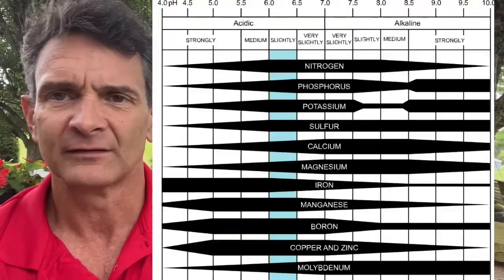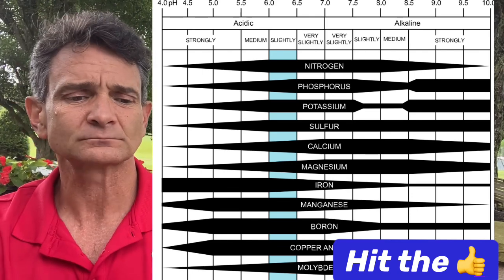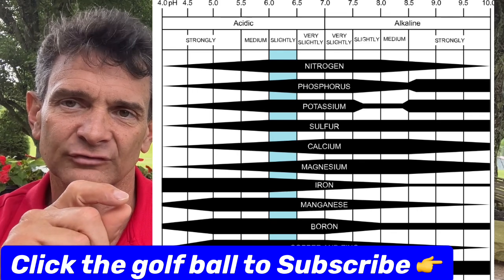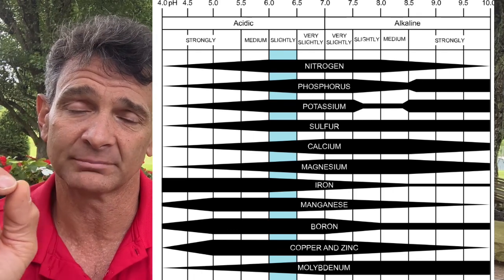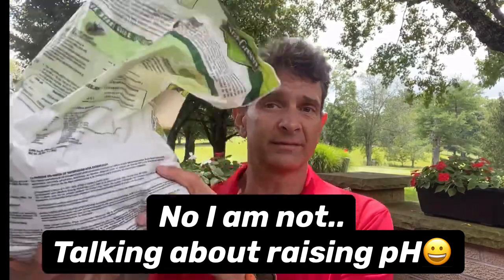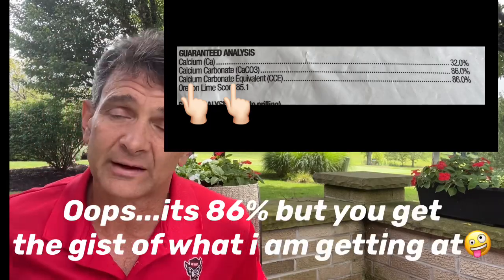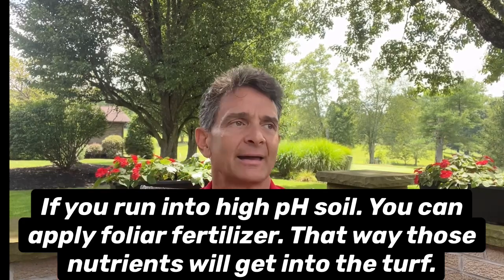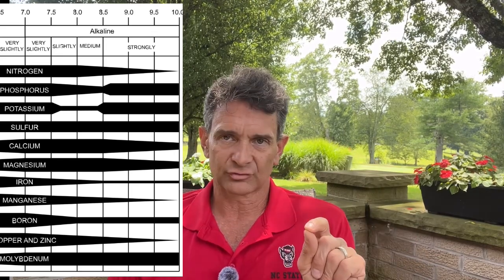How to Adjust Your Soil pH: Lawn Care Tips from a Golf Course Superintendent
Is your lawn struggling despite using fertilizer? The problem could be your soil’s pH! As a former golf course superintendent and agronomist with 35 years of experience, I’ll explain how high or low pH affects nutrient availability and fertilizer effectiveness. Learn where to get soil samples, how long it takes to adjust soil pH, and the best products to use, including lime. I’ll also show you how to apply the correct amount for optimal results. Improve your soil’s health and unlock the full potential of your lawn! 🌱💧

THE PRODUCTS I LIKE ON AMAZON! I have it all .fertilizer, herbicides, tools, sprayers, insect control, seed!!